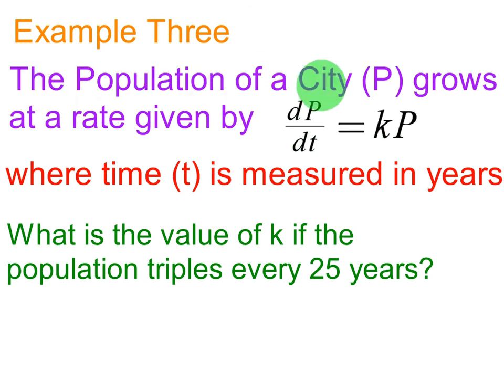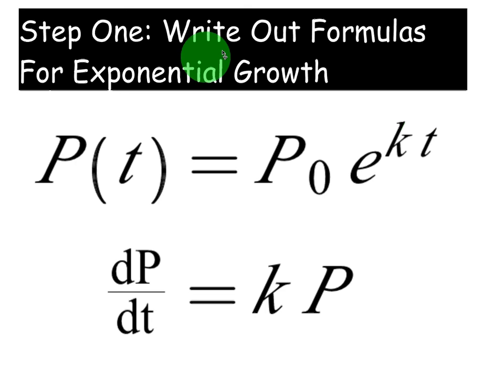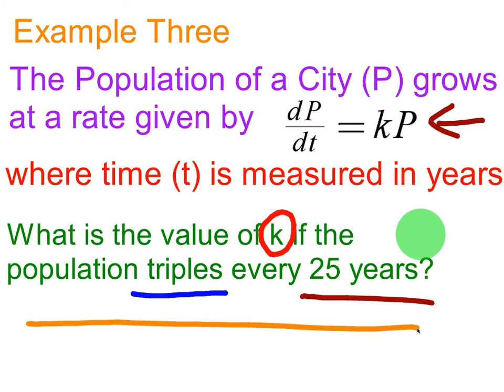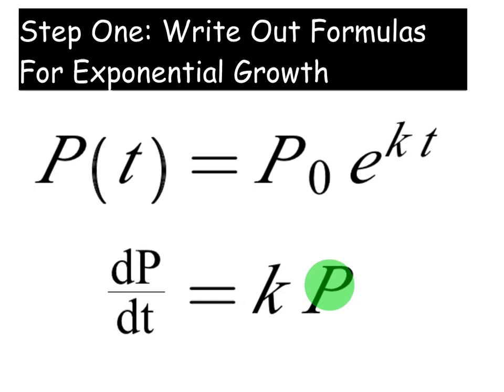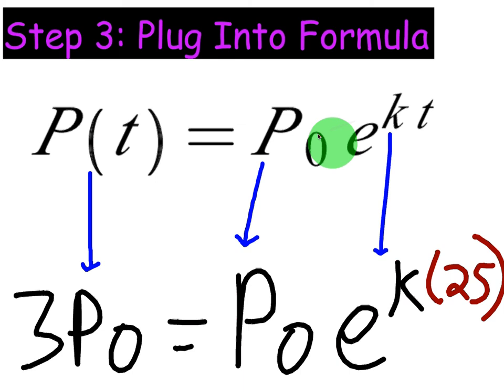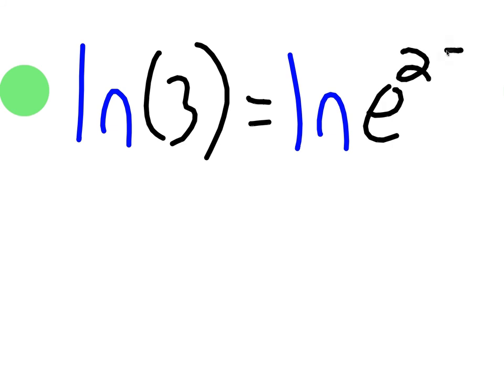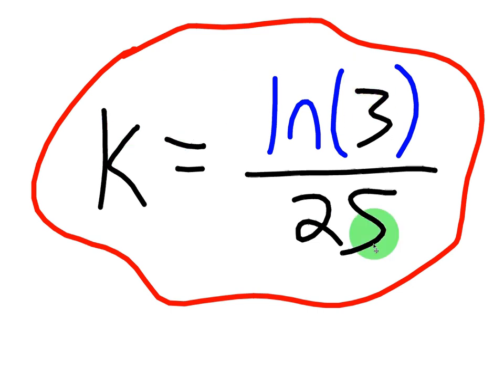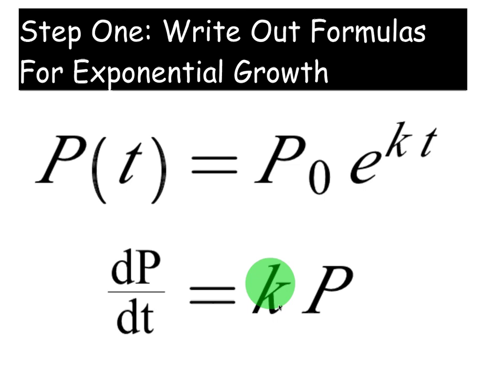Exponential Growth and Decay Ex #3 Solve for Growth Constant k